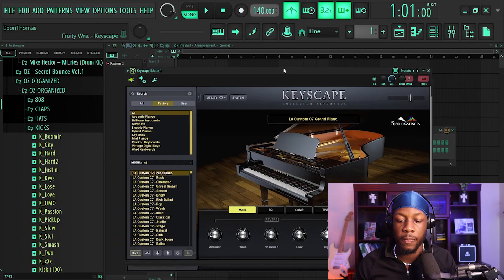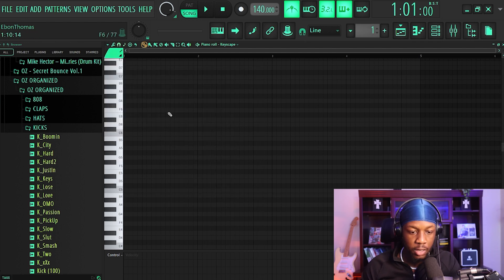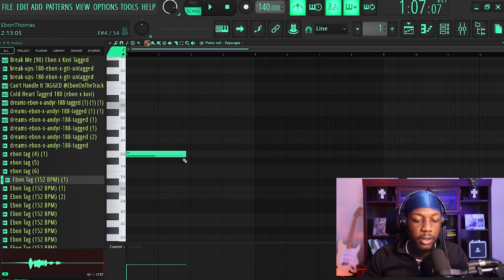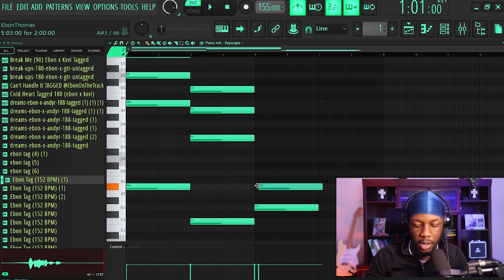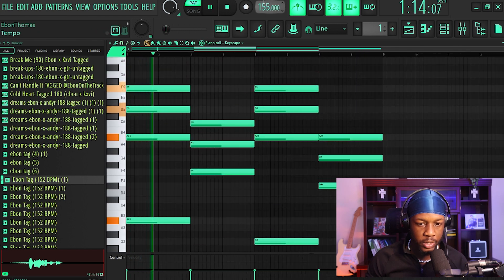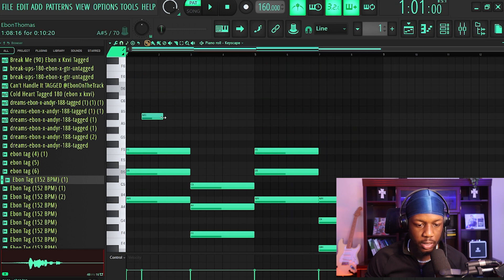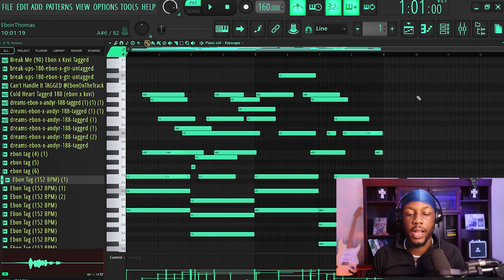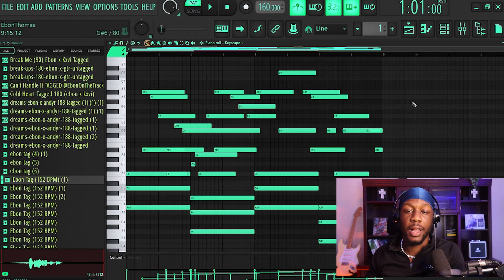The Best NEW FL Studio 21 Feature For Making Melodies !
In FL Studio 21 we now have a new feature that allows us to snap notes to the grid in a scale. Super helpful to anyone that wants to click in melodies. Whats your thoughts on it ?

Step By Step How You Can Become A Full Time Producer

- 📱BeatStars - @EbonOnTheTrack